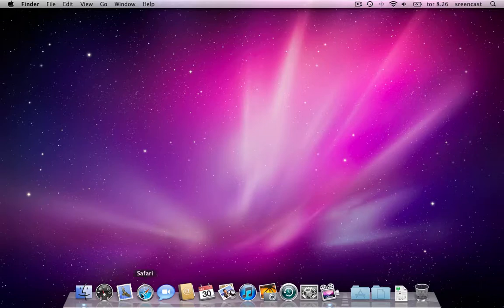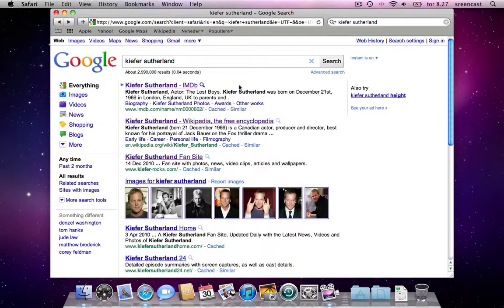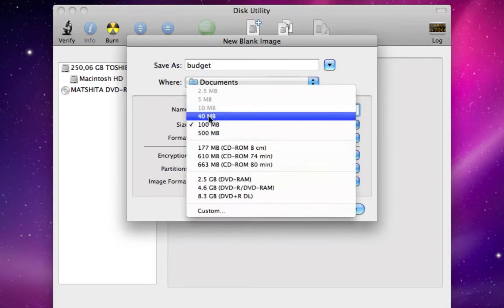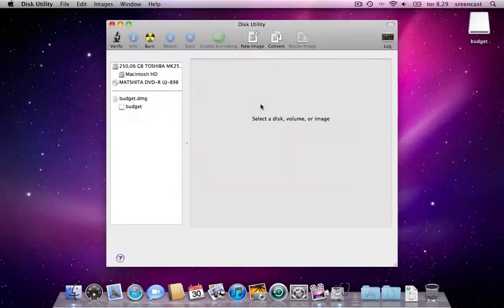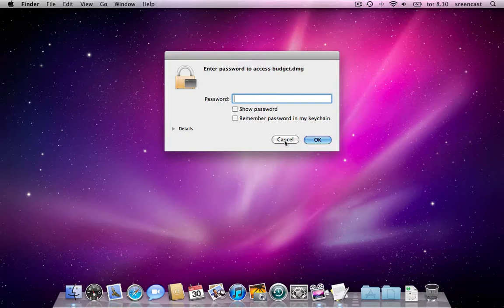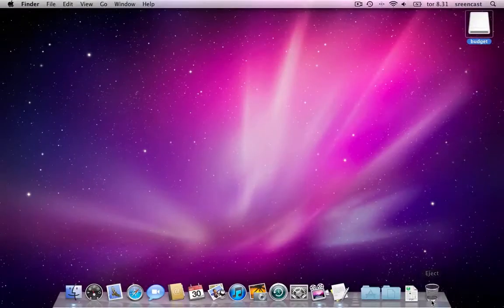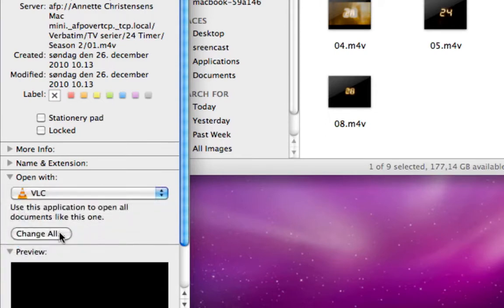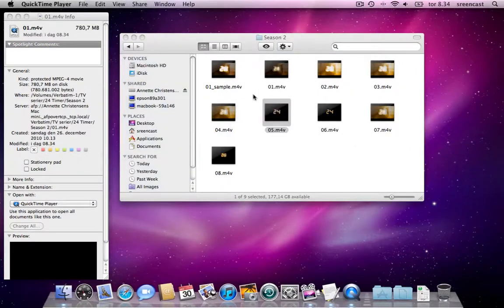Mac OS X Tips & Tricks 2 (Snapback, encrypted images, Standart application)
In this video you can see how SnapBack in Safari Works. How to create encrypted disc images. And how you can set default applications, when opening files.